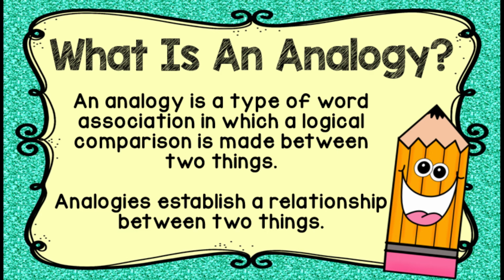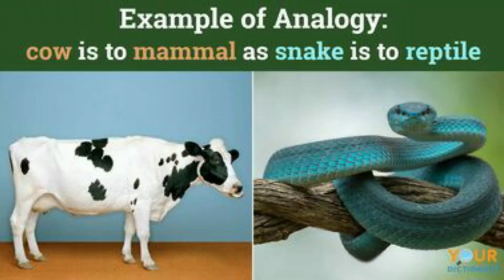Simile, Metaphor and Analogy- Know the difference?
A rarely discussed topic: Very often we tend to ignore the subtle differences that exist between some of the literary devices.  Similes and metaphors are very often brought under our preview, but "what is their connection with the device called analogy?" This inquiry led to the making of this video.  Hope this will be useful not only for research work but even for board exam groups. Better be informed of the subtle difference.  Thanks.
Notes:
What are the benefits of Analogies
When children practice analogies:
1) It improves Vocabulary Skills
2) Speeds Up Reading Comprehension.
3) Addresses Higher-Order Thinking Skills (HOTS).
4) It teaches creative and critical thinking skills.
5) Finally it presents a challenge that advanced learners enjoy.

Successful people not only understand this but practice it on a regular basis.

Consider the analogy, “Raising children is like gardening—nurture them and be patient.”
This example compares the pattern that is similar in both raising children and gardening.
This type of analogy is useful in writing because it can help make
abstract ideas (like raising children) more concrete by working on
readers’ background knowledge of familiar images (like gardening).